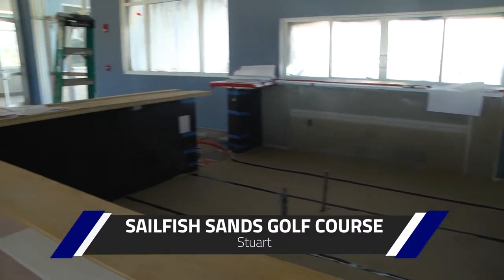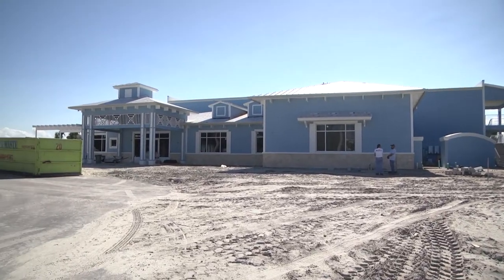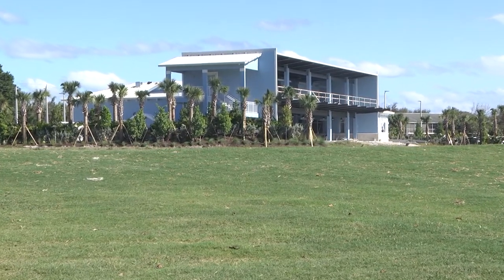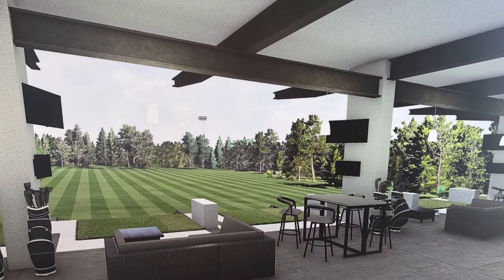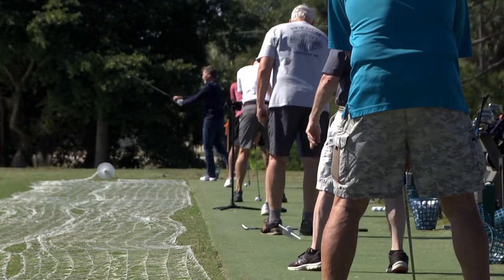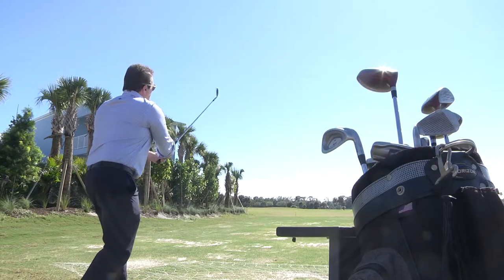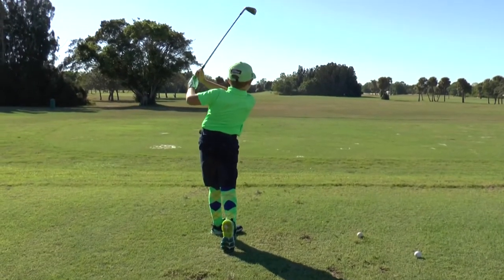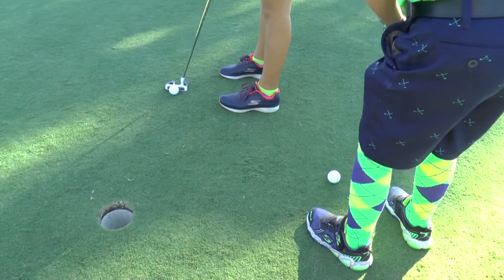Sailfish Sands Golf Course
Martin County is upgrading and renovating facilities at Sailfish Sands Golf Course.